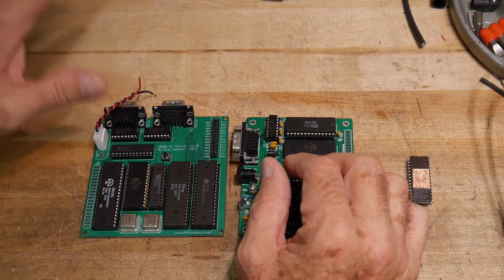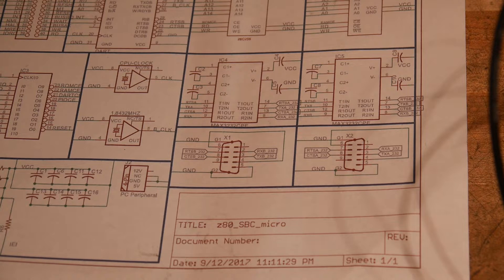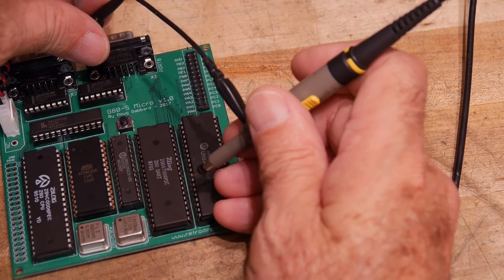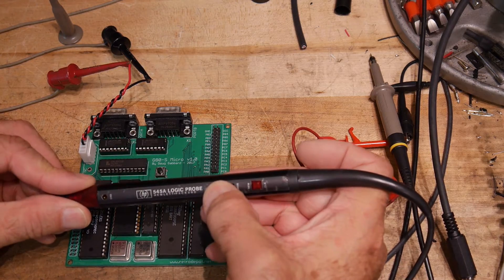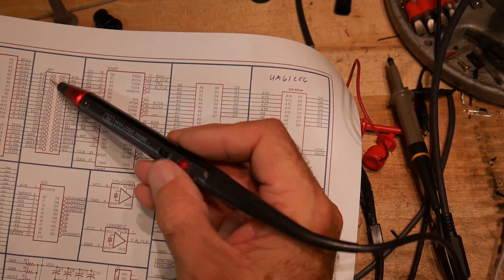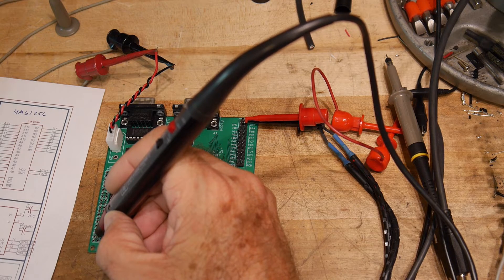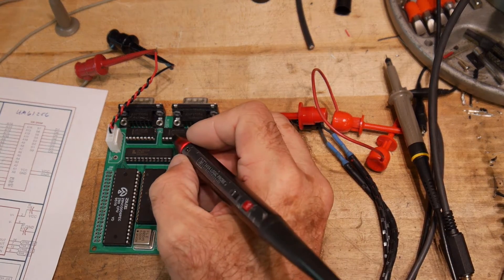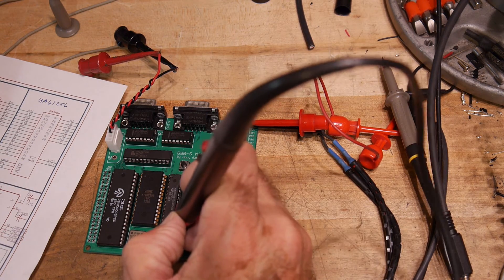#237 G80-S Z80 SBC is too fast